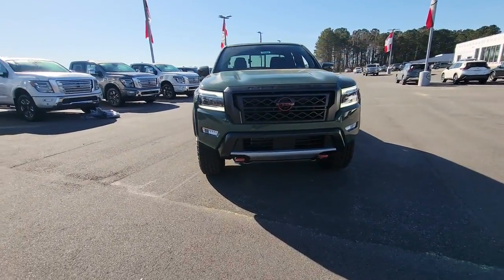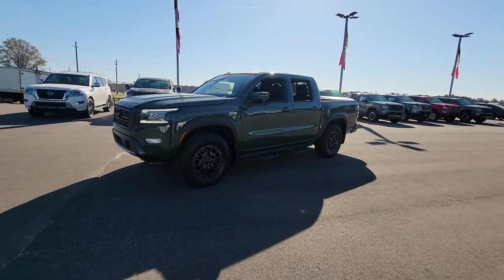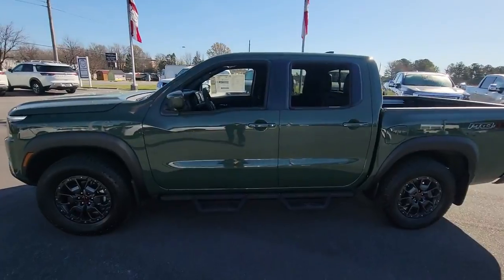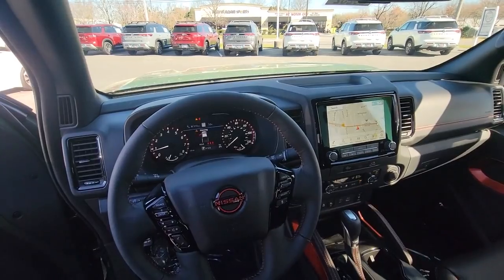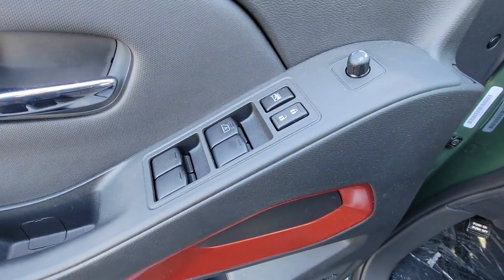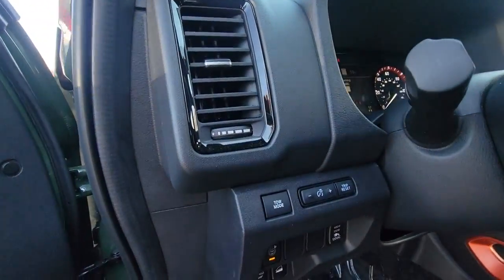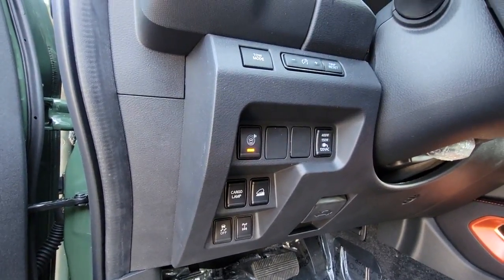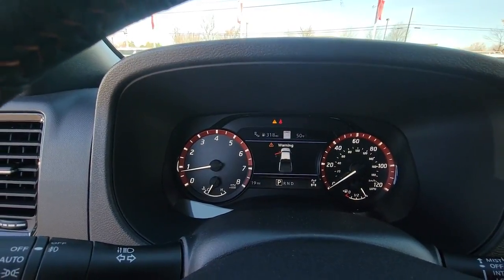2023 Nissan Frontier GREENVILLE, NEW BERN, GOLDSBORO, ROCKY MOUNT, WILSON 23282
Tactical Green Metallic New 2023 Nissan Frontier PRO-4X available in 991 Greenville Blvd. Southwest, Greenville, North Carolina at Greenville Nissan. Servicing the Greenville, New Bern, Goldsboro, Rocky Mount, Wilson, NC area.

#{MAKE}
#{MODEL}
2023 Nissan Frontier PRO-4X - Stock#: 23282

Greenville Nissan
991 Greenville Blvd Southwest

4WD 120V Power Outlet in Bed 120V Power Outlet in Rear Center Console 17 Accessory Dark Beadlock Style Alloy Wheels 17 Alloy Wheels 3.692 Axle Ratio 4-Wheel Disc Brakes 6 Speakers ABS brakes Air Conditioning Alloy wheels AM/FM radio: SiriusXM Anti-whiplash front head restraints Auto-Dimming Mirror Automatic temperature control Auto-Tilt & Slide Sunroof w/Manual Shade Bed Under-Rail Lighting Blind Spot Warning Brake assist Bumpers: body-color Delay-off headlights Driver door bin Driver vanity mirror Dual front impact airbags Dual front side impact airbags Electronic Stability Control Electronic Tailgate Lock Emergency communication system: NissanConnect Services Fender Premium Audio System w/10 Speakers Front & Rear Leather Seat Trim (1st/2nd Rows) Front anti-roll bar Front Bucket Seats Front Center Armrest Front dual zone A/C Front fog lights Front reading lights Front wheel independent suspension Fully automatic headlights Heated Front Seats Heated Outside Mirrors Heated Steering Wheel High Beam Assist (HBA) HomeLink UGDO Illuminated entry Illuminated Kick Plates Intelligent Around View Monitor (I-AVM) Intelligent Cruise Control Knee airbag Lane Departure Warning System Leather Shift Knob Low tire pressure warning Navigation system: Nissan Navigation with Voice Recognition Occupant sensing airbag Off-Road Protection Package Off-Road Style Step Rails Overhead airbag Overhead console Panic alarm Partial Under-Seat Storage Delete Passenger door bin Passenger vanity mirror Power door mirrors Power driver seat Power steering Power windows PRO Convenience Package PRO Embroidered Premium Cloth Seat Trim PRO-4X Carpeted Floor Mats PRO-4X Mud Flaps PRO-4X Premium Package Radio data system Radio: SXM/AM/FM/AUX/USB Audio System w/6 Speakers Rear anti-roll bar Rear Automatic Braking (RAB) Rear Cross Traffic Alert (RCTA) Rear seat center armrest Rear Sonar System Rear step bumper Remote Engine Starter Remote keyless entry Security system Speed control Speed-sensing steering Split folding rear seat Spray-In Bedliner Steering wheel mounted audio controls Tachometer Technology Package Tilt steering wheel Tow Package: Hitch Tow Harness Traction control Trailer Hitch w/Wiring Harness Trip computer Utili-Track System Variably intermittent wipers Voltmeter Wireless Charging For Personal Devices 4WD. Recent Arrival! $2269 off MSRP! Priced below KBB Fair Purchase Price!brTactical Green Metallic 2023 Nissan Frontier PRO-4X 4WD 9-Speed Automatic 3.8L DI DOHC 24V V6brbrGreenville Nissan is Eastern North Carolinas leader in customer service satisfaction for both sales and service. This locally family-owned dealership is an 11-time winner of the prestigious Award of Excellence. Both sales and service are open 6 days a week to relieve your busy schedule. We also have an on-site rental department supplying the full Nissan line-up. Greenville Nissan is GTR and Commercial vehicle certified. All sales and service consultants are Nissan certified to give the answers you need. Expect miracles here at Greenville Nissan!brbrMarket Adjustment Price Not Factored in On line Pricing. Any additional value added equipment is not accounted for in online price.
3.692 Axle Ratio|17 Alloy Wheels|PRO Embroidered Premium Cloth Seat Trim|Front & Rear Leather Seat Trim (1st/2nd Rows)|Radio: SXM/AM/FM/AUX/USB Audio System w/6 Speakers|PRO Convenience Package|PRO-4X Premium Package|Technology Package|PRO-4X Mud Flaps|Off-Road Style Step Rails|Electronic Tailgate Lock|Off-Road Protection Package|Illuminated Kick Plates|Tow Package: Hitch, Tow Harness|PRO-4X Carpeted Floor Mats|17 Accessory Dark Beadlock Style Alloy Wheels|Auto-Tilt & Slide Sunroof w/Manual Shade|Bed Under-Rail Lighting|Blind Spot Warning|Auto-Dimming Mirror|Fender Premium Audio System w/10 Speakers|High Beam Assist (HBA)|Heated Front Seats|Trailer Hitch w/Wiring Harness|Heated Outside Mirrors|HomeLink UGDO|Heated Steering Wheel|Intelligent Around View Monitor (I-AVM)|Intelligent Cruise Control|Lane Departure Warning System|Spray-In Bedliner|120V Power Outlet in Bed|120V Power Outlet in Rear Center Console|Partial Under-Seat Storage Delete|Rear Automatic Braking (RAB)|Rear Cross Traffic Alert (RCTA)|Rear S